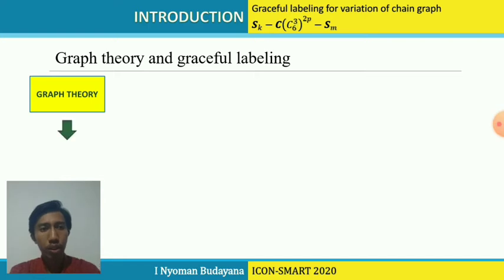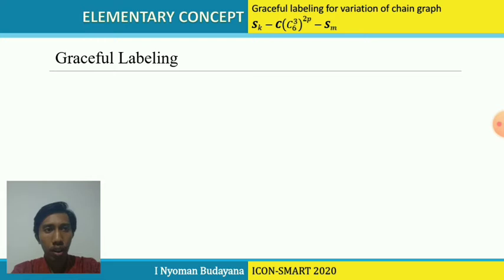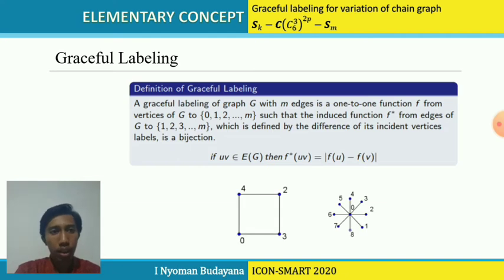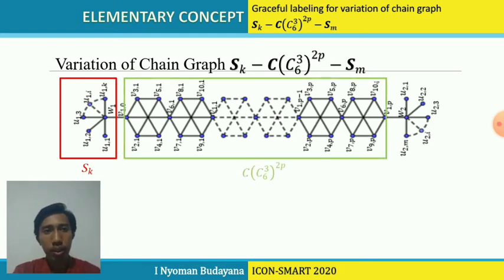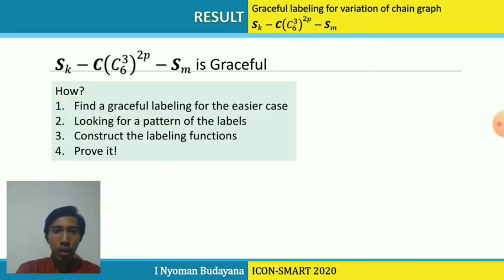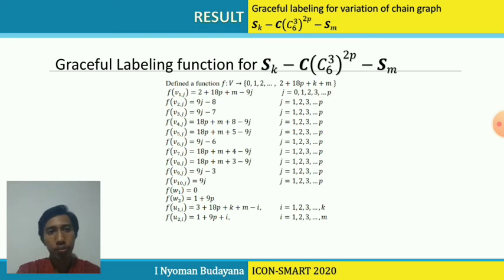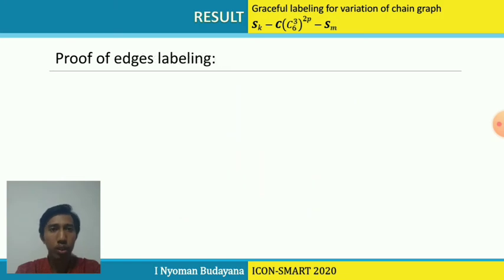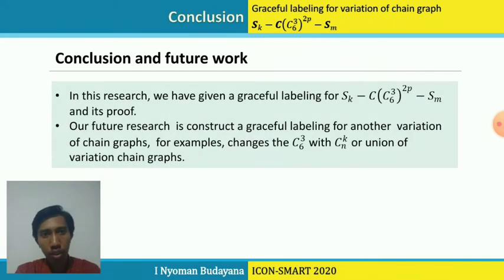Graceful labeling for variation of chain graph, ICON-SMART, October 22-23, 2020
Video presentation for ICON-SMART 2020